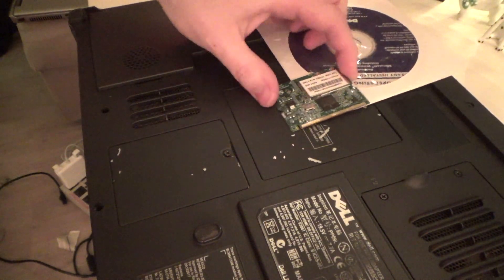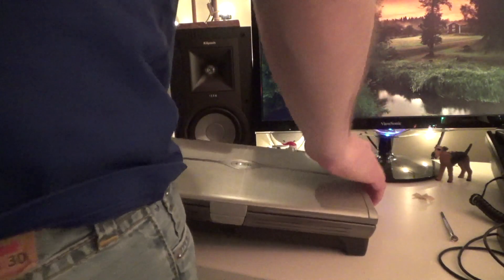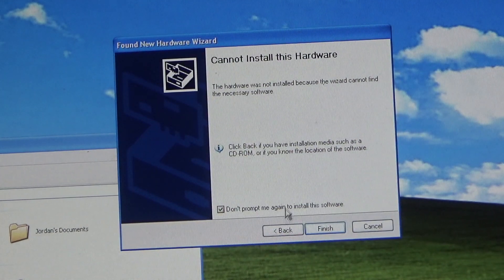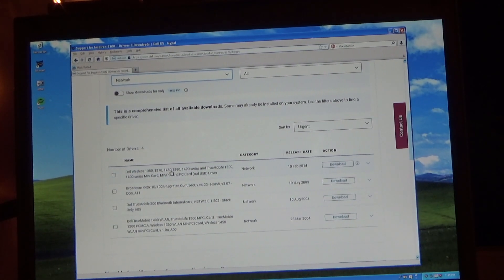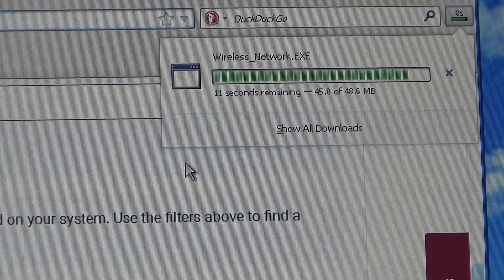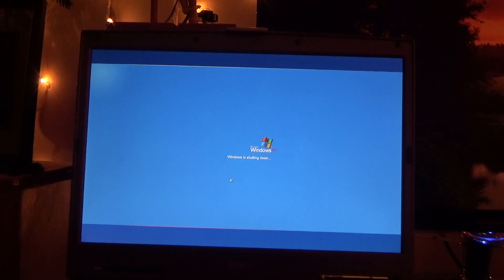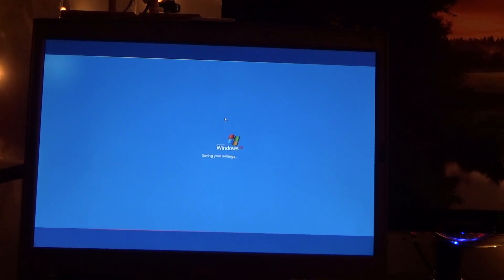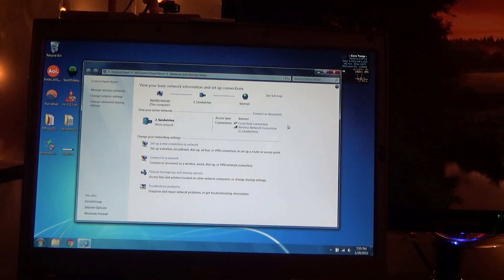Dell Inspiron 9100 Laptop Computer | Installing A Wireless Networking Card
Installing a wireless networking card into the Dell Inspiron 9100 laptop computer.